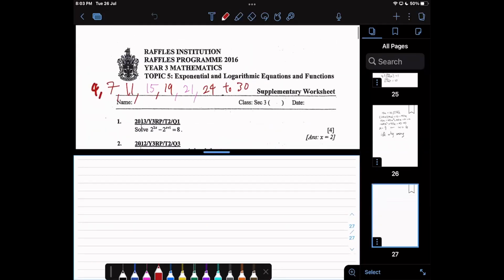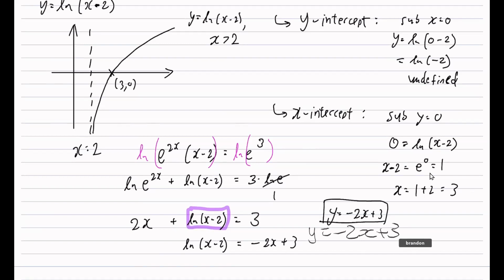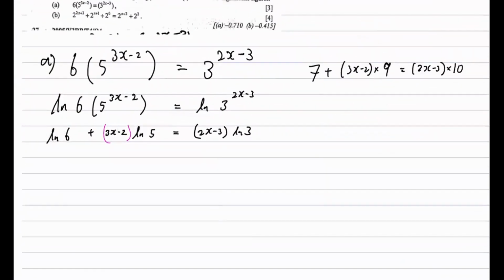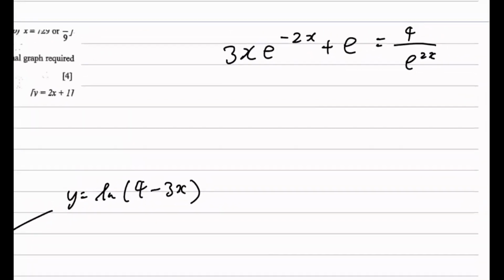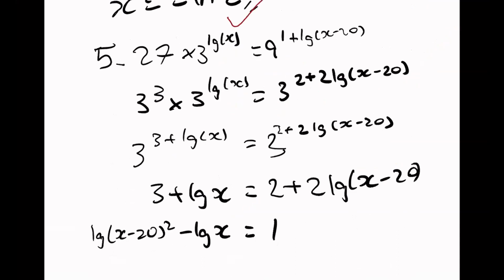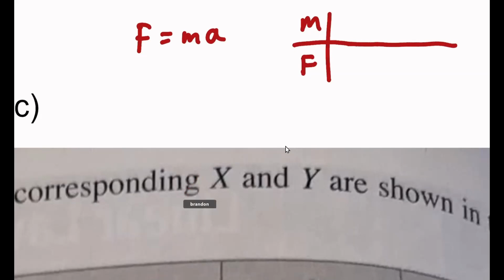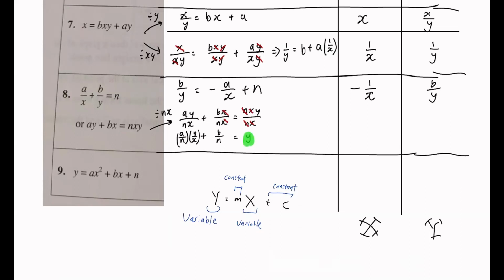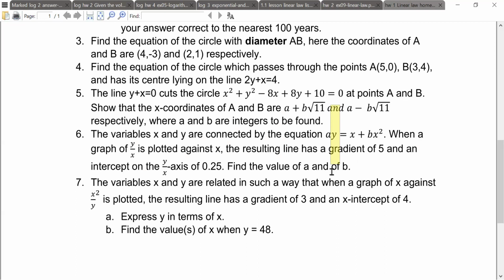Brandon GMT20220726 120305 Recording 1920x1020